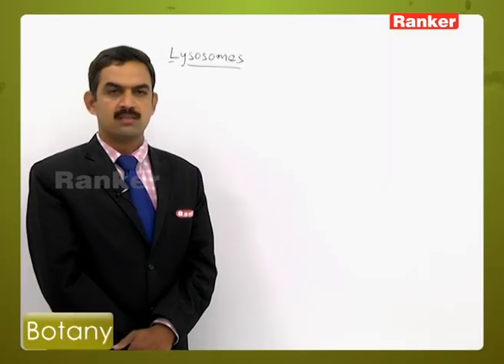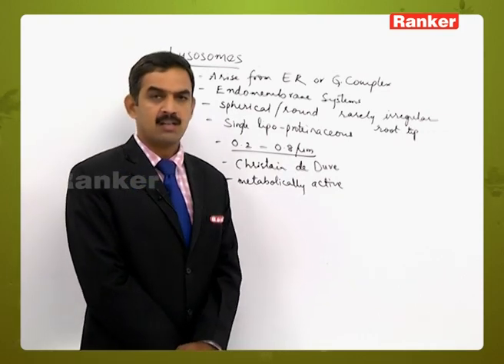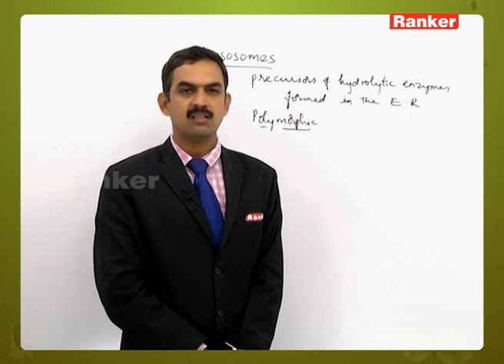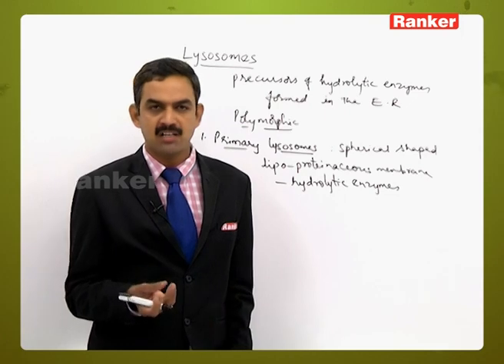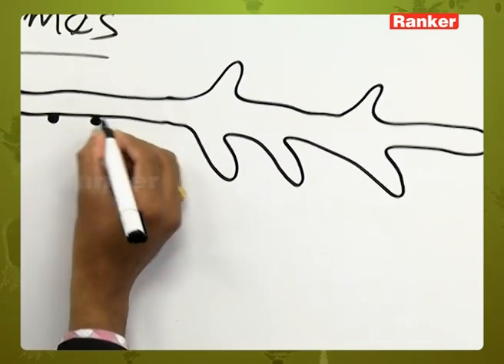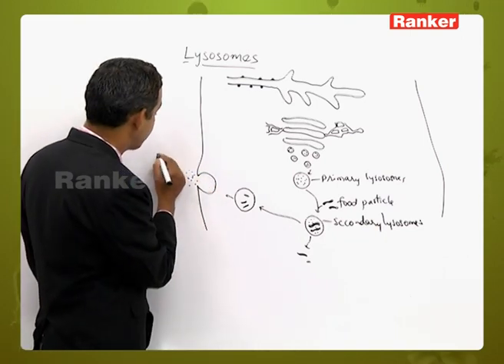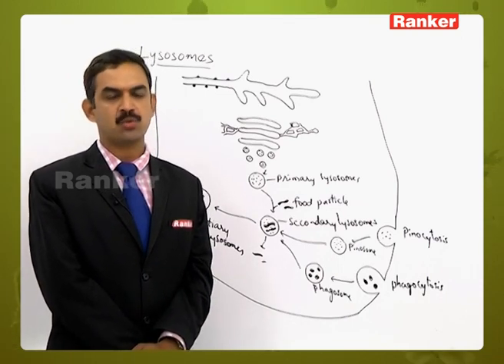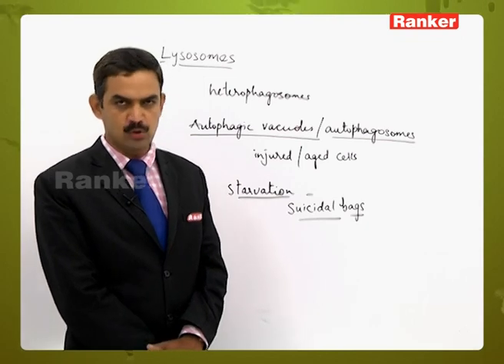Lysosomes | Cell and its Organelles | Cell Structure and Functions | Botany | P. Janaki Ram | NEET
This lecture video deals primarily with Lysosomes and Cell and its Organelles in Cell Structure and Functions enclosed with Botany which is briefly explained by P. Janaki Ram Sir.